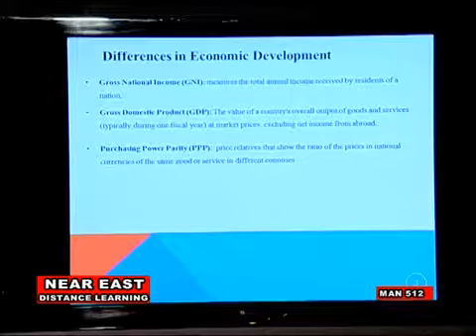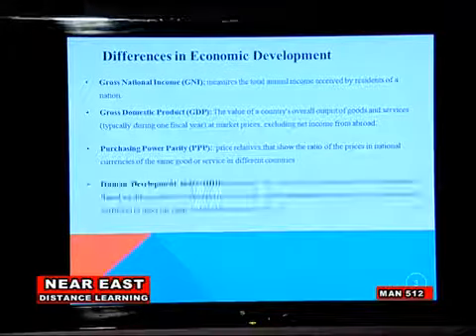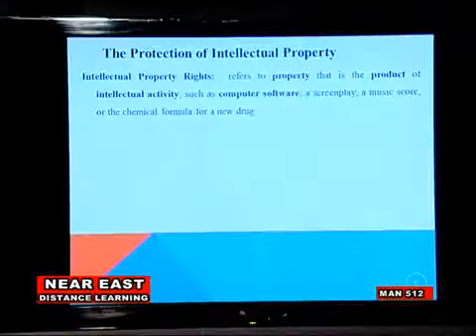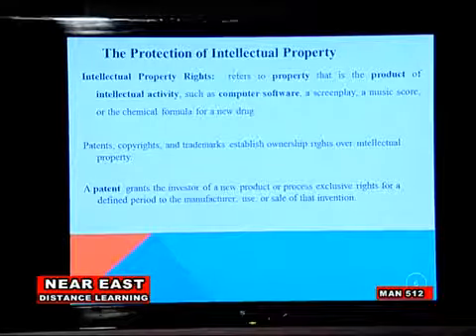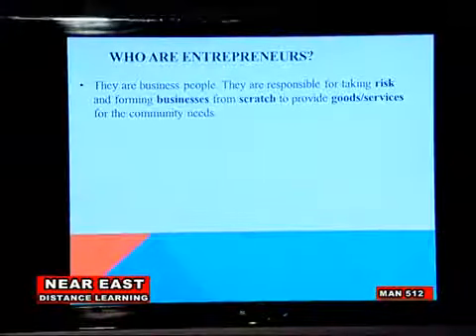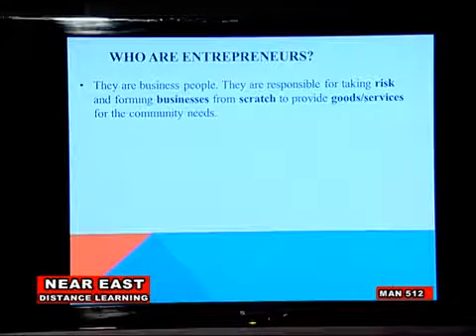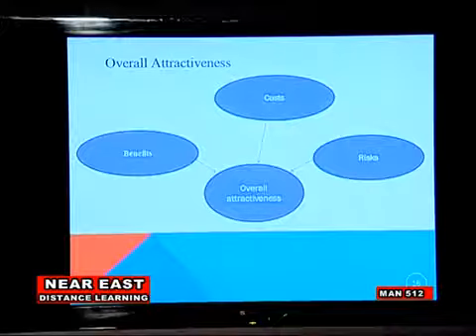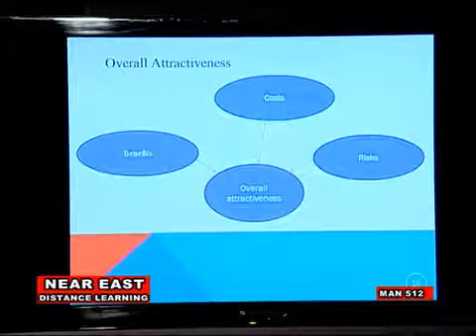International Business Management - Week 3